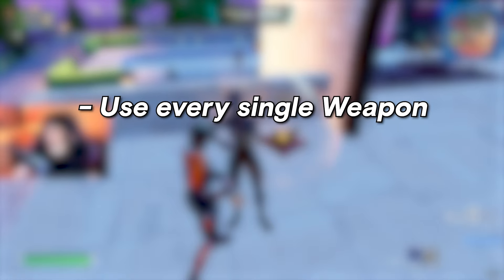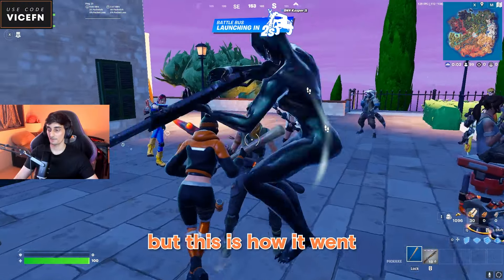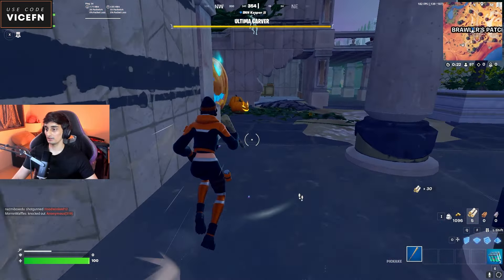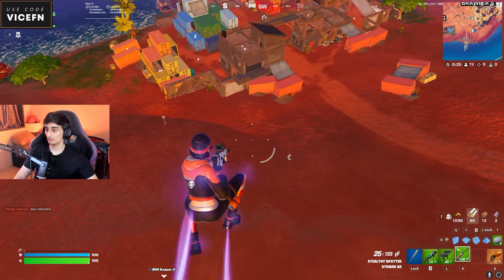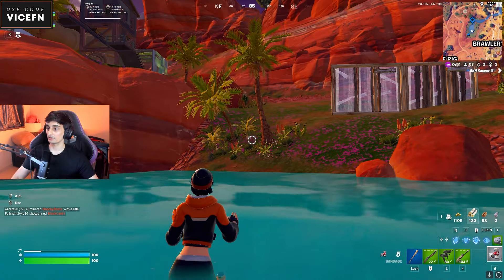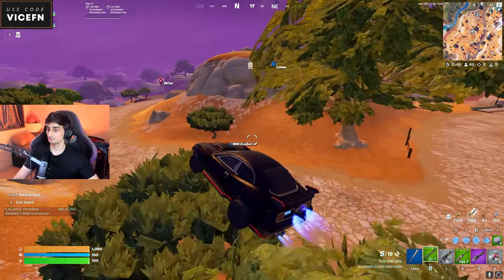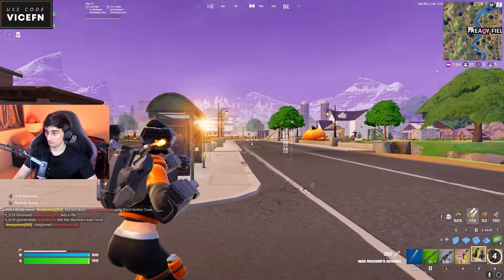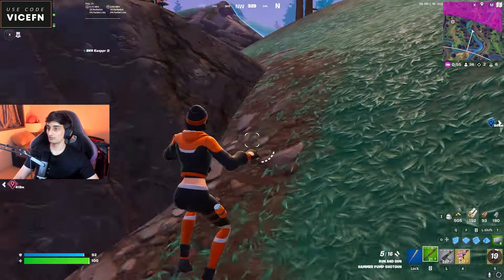I Spent 6 Hours For This 😱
Use Code " vicefn " in the item shop

kratos release date
fortnite chapter 5 season 4 leaks
fortnite chapter 5 season 4 battlepass
fortnite mythics
chapter 5 mythics
vice fortnite
fortnite vice